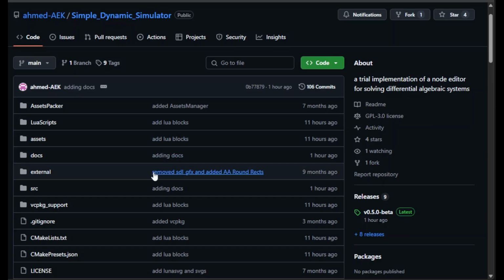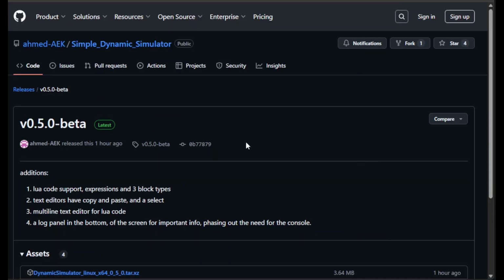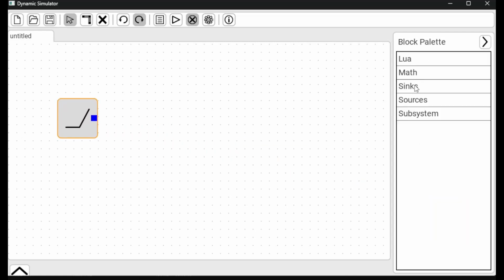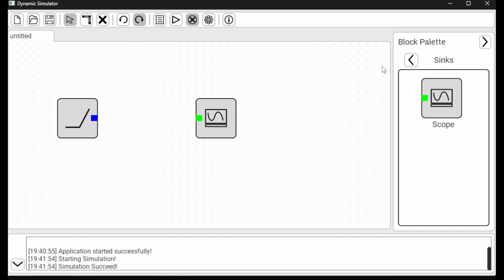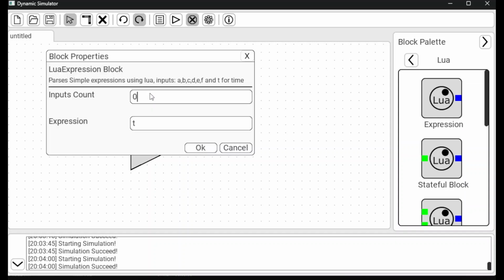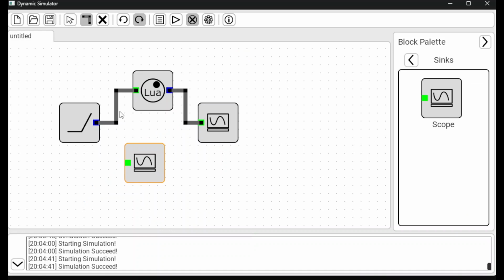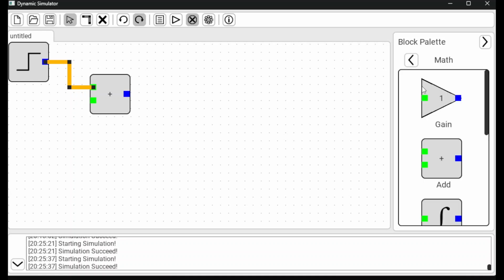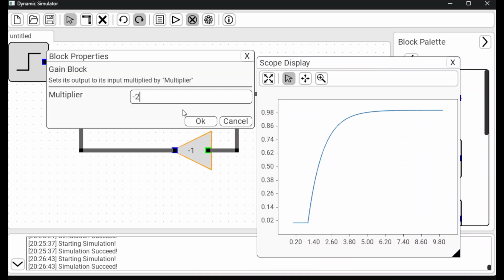Simple Dynamic Simulator Demo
github repo, please show your support by adding a star

0:00 github repo and download
0:57 simple tutorial
3:41 feedback system tutorial